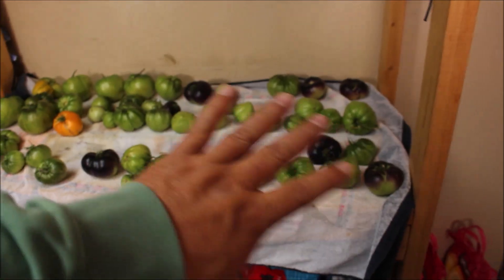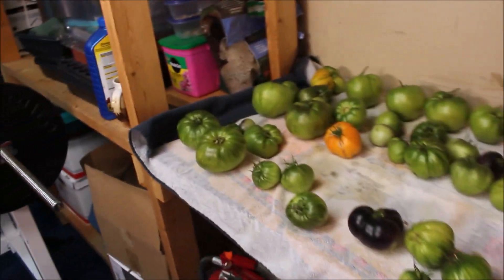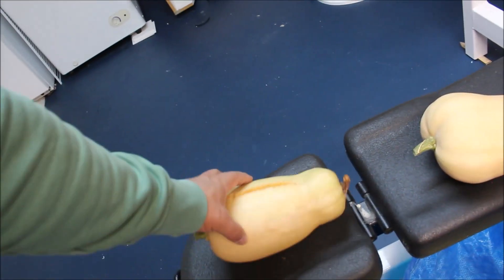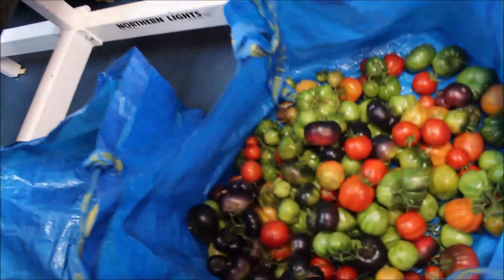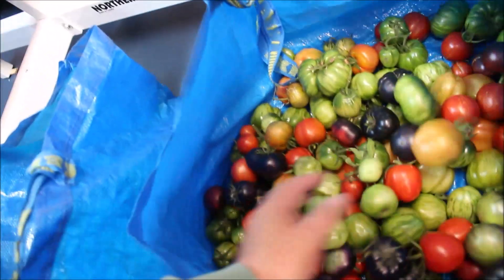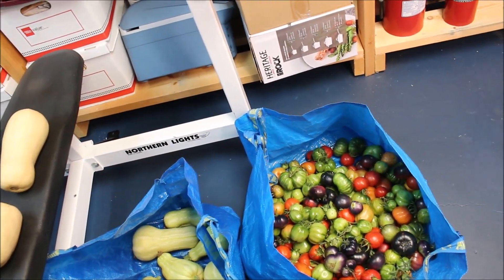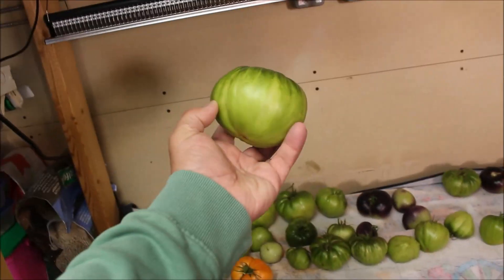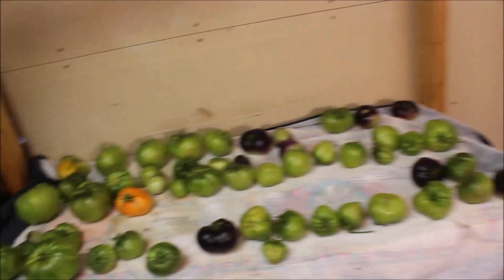End of Growing 2023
Cold Tesla
Wonderful to have you back.
Lets take some CO2 out of the air! Lets reduce what we emit and have some fun doing it.

The harvest was not that large, and there were loads of reasons, but, the season is over, frost showed up and killed all the plants.

This is what I have and look forward to next year.

Have a great weekend and I will see you in the future.